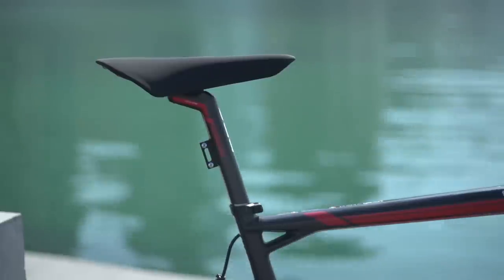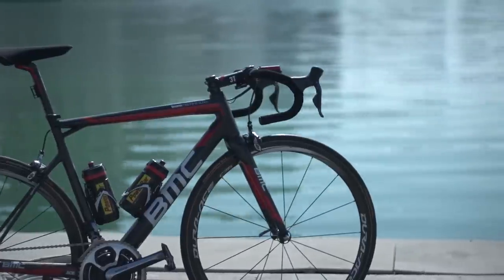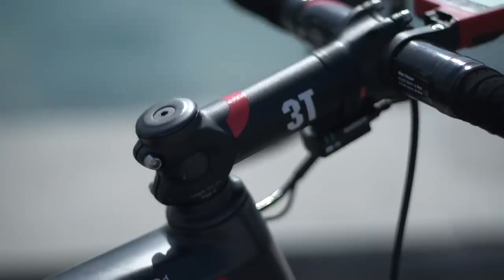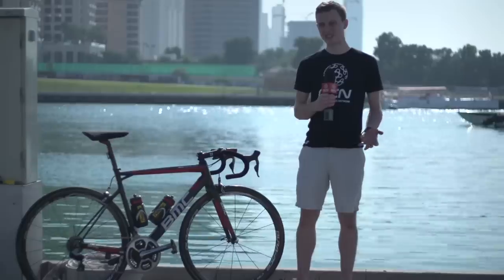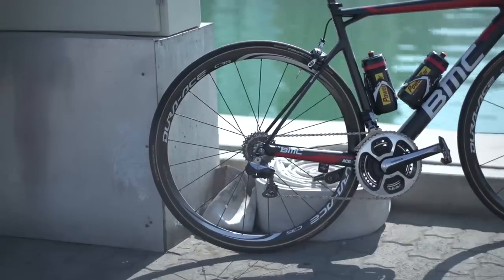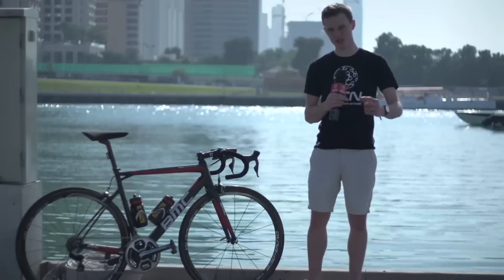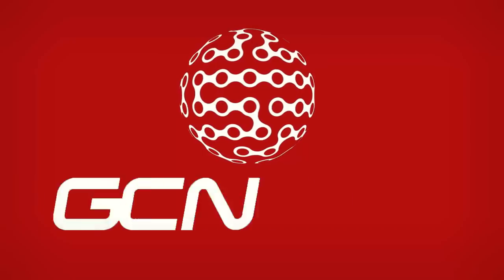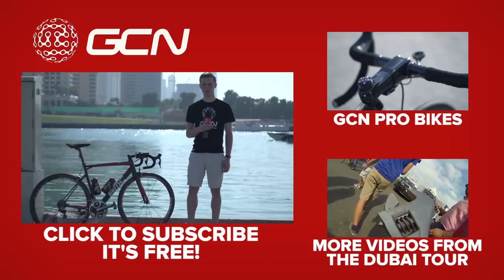Philippe Gilbert's BMC Teammachine SLR01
Philippe Gilbert of Team BMC, former world champion and Ardennes classics legend, rides a BMC Teammachine SLR01 with full Shimano Dura Ace.

Philippe Gilbert had one of the best classics seasons in memory in 2011 and went on to win the world championships in 2012 after he joined Team BMC.

Gilbert's BMC Teammachine SLR01 is one of the subtler bikes in the peloton, but it's clearly fast. Gilbert has a long, low position on the bike, a custom fi'zi:k Volta saddle, Shimano C35 wheels with Continental pro-only tubular tyres and full Shimano Dura Ace Di2.

Gilbert is one of the 'old school' riders in how he races, but clearly this isn't the case with training. He uses an SRM powermeter with Power Control 7 head unit and he's one of the few guys using carbon fiber bars.